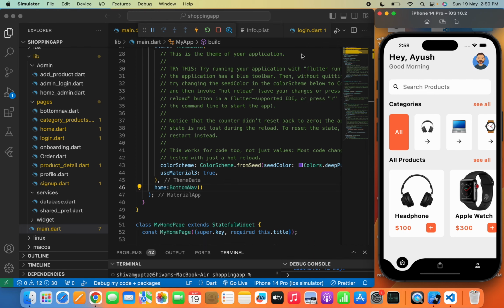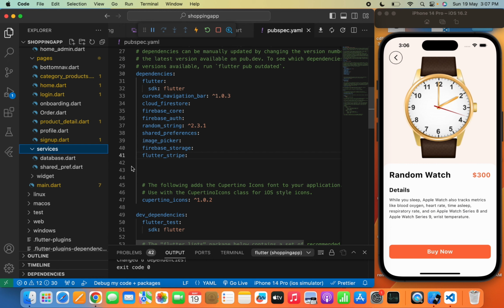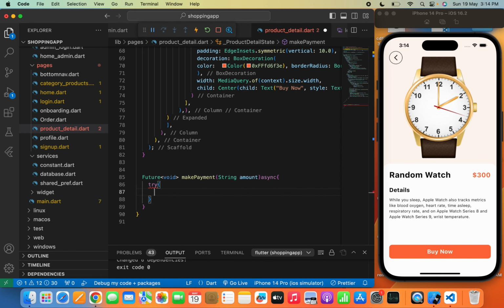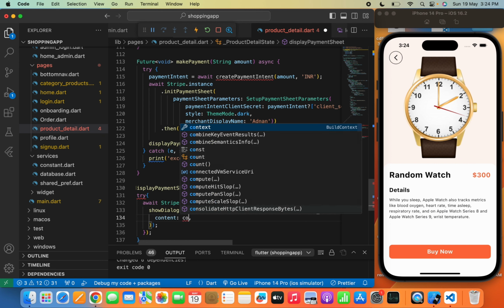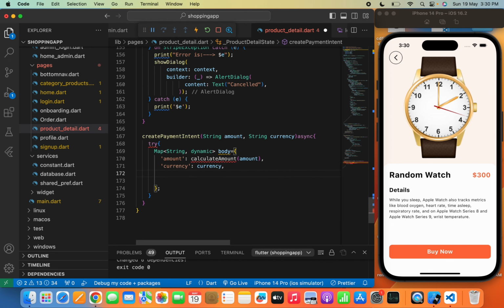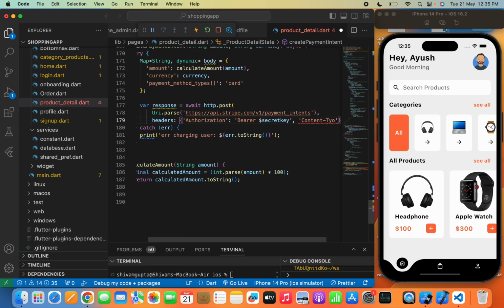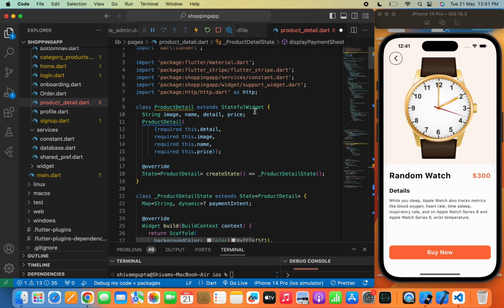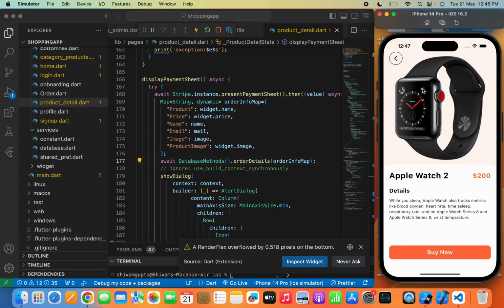🔥📱 Ultimate E-Commerce App with Admin Panel Part 11 | Flutter x Firebase Tutorial 2024